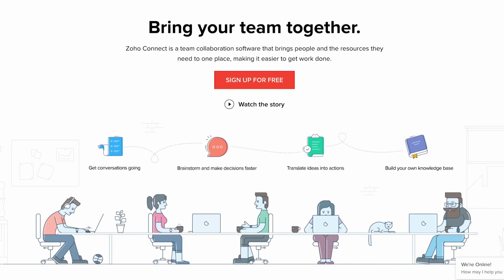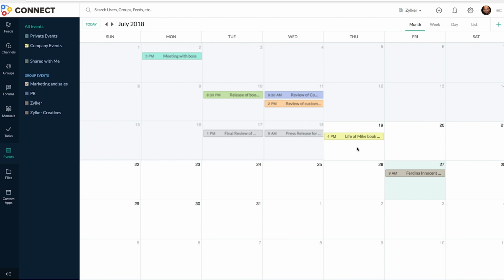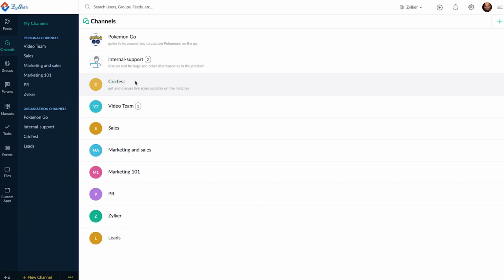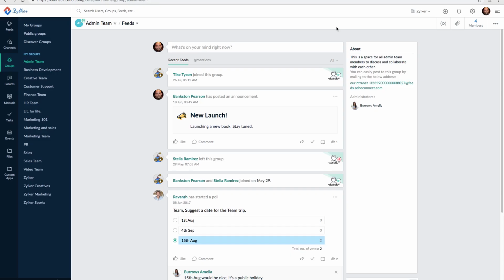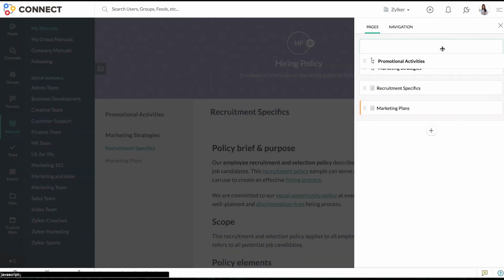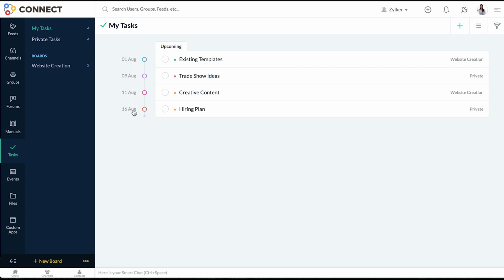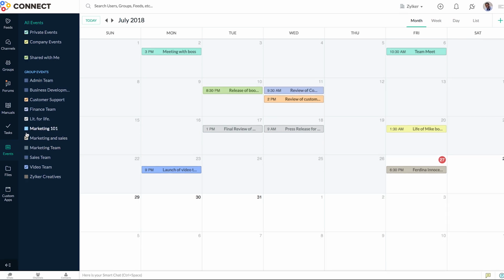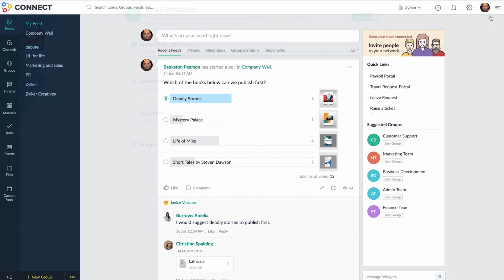Zoho Connect Demo Video